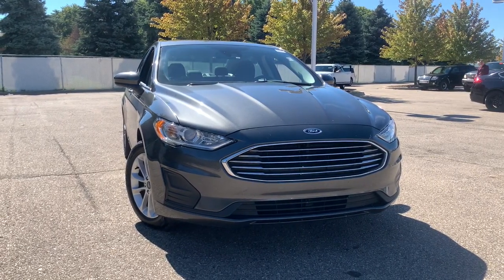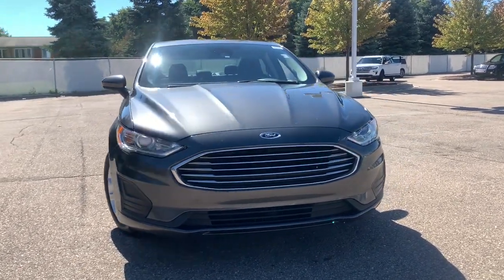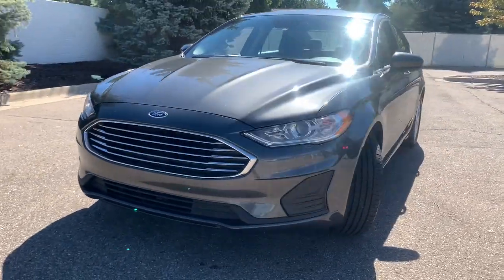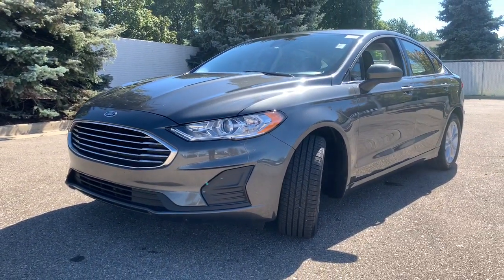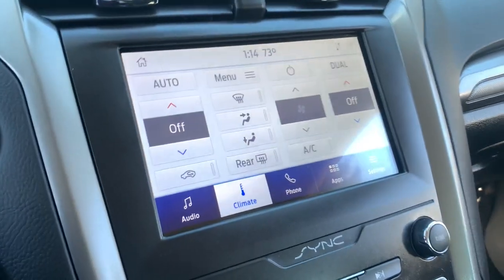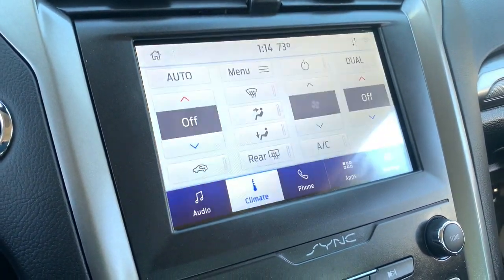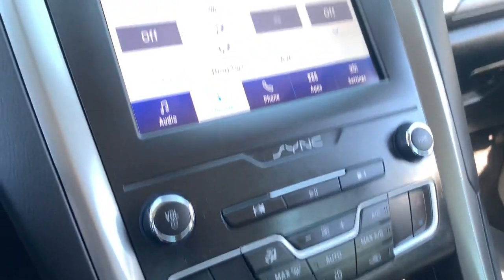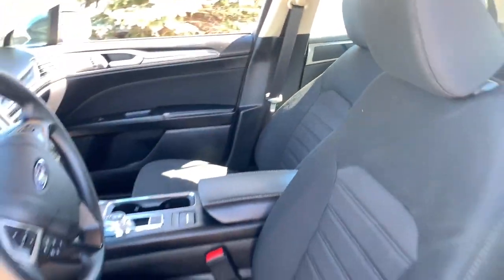2020 Ford Fusion Sterling Heights, Warren, Utica, Clawson, Troy, MI LP32379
Magnetic Metallic Used 2020 Ford Fusion available in Sterling Heights, Michigan at Suburban Ford of Sterling Heights. Servicing the Sterling Heights, Warren, Utica, Clawson, Troy, MI area.

SE trim Magnetic Metallic exterior and Ebony interior. EPA 34 MPG Hwy/23 MPG City! Satellite Radio iPod/MP3 Input Onboard Communications System Back-Up Camera TRANSMISSION: 6-SPEED AUTOMATIC Alloy Wheels Turbo Charged. KEY FEATURES INCLUDE: Back-Up Camera Turbocharged Satellite Radio iPod/MP3 Input Onboard Communications System Ford SE with Magnetic Metallic exterior and Ebony interior features a 4 Cylinder Engine with 181 HP at 6000 RPM*. OPTION PACKAGES: TRANSMISSION: 6-SPEED AUTOMATIC (STD). Horsepower calculations based on trim engine configuration. Fuel economy calculations based on original manufacturer data for trim engine configuration. Please confirm the accuracy of the included equipment by calling us prior to purchase.